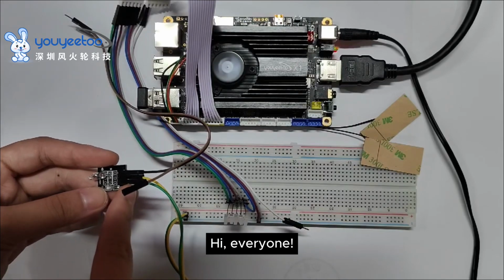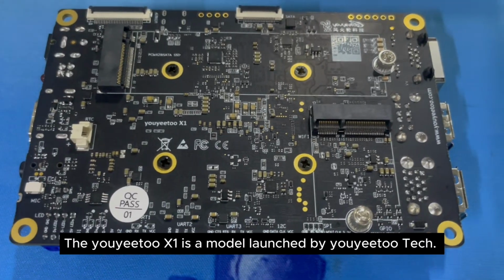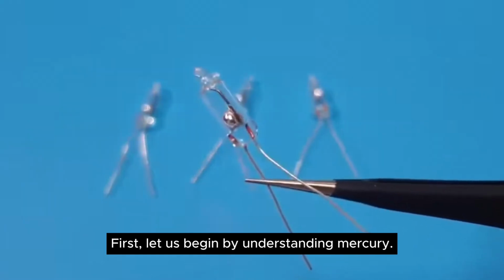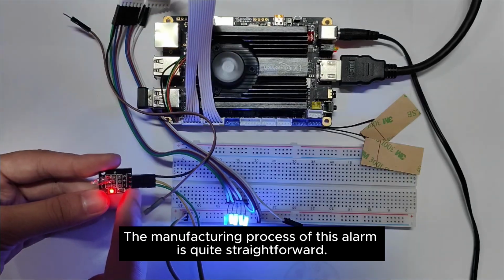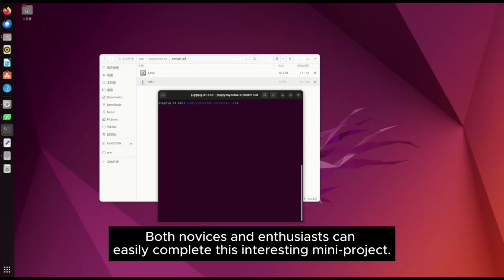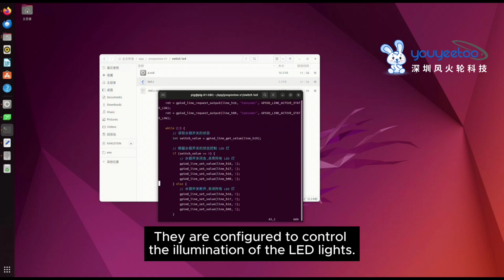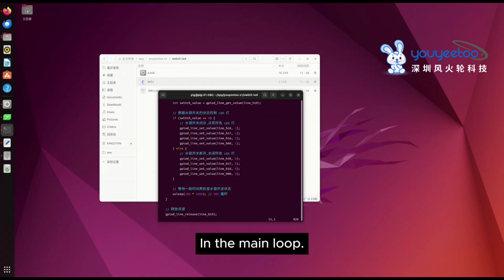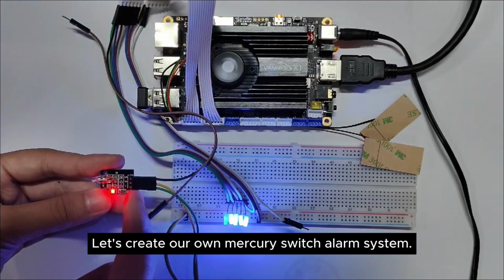DIY Mercury Switch Alarm System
In this video we’re making an ancient yet magical mercury switch alarm system using the youyeetoo X1.